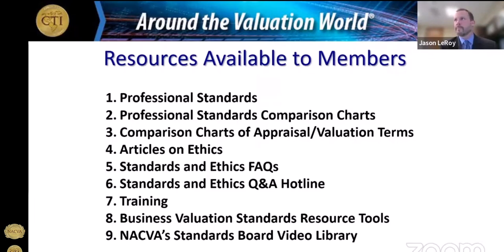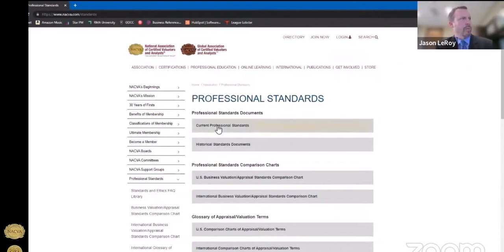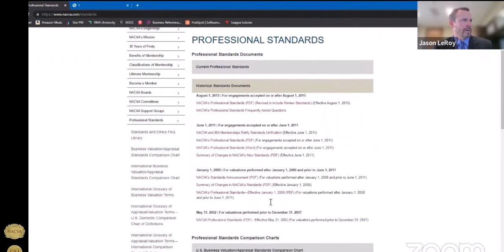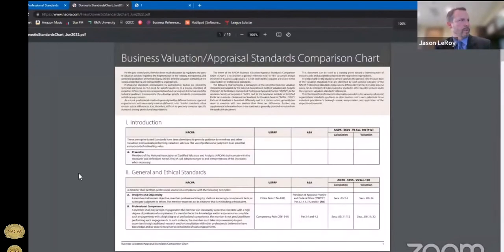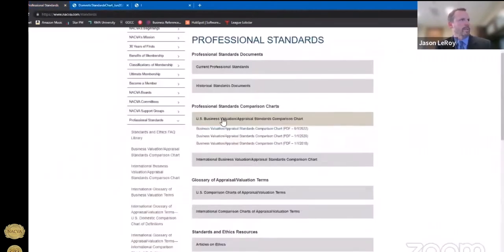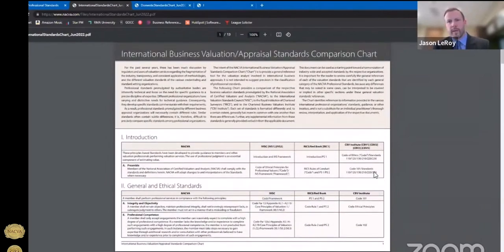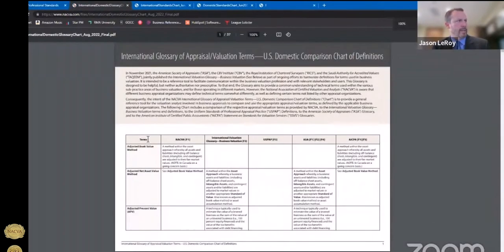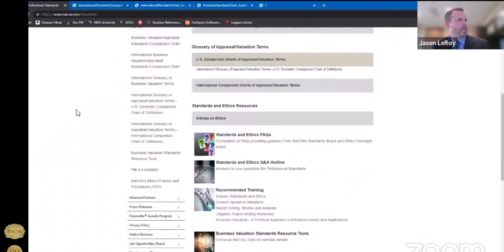05/15/2023 | NACVA Resources Available to Members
05/15/2023 | NACVA Resources Available to Members
Presenter: Jason W. LeRoy ASA, CVA, CFE